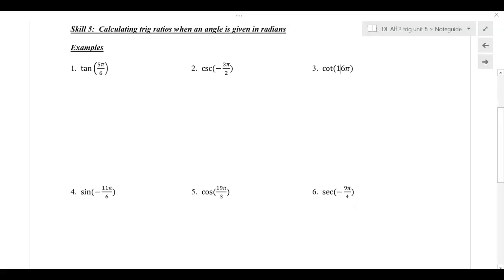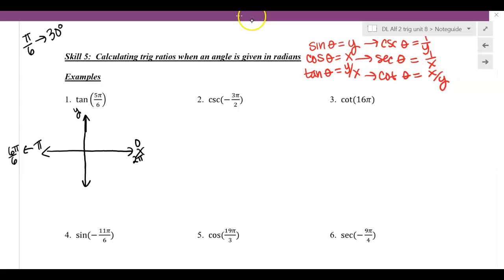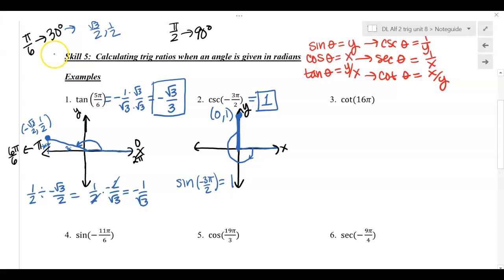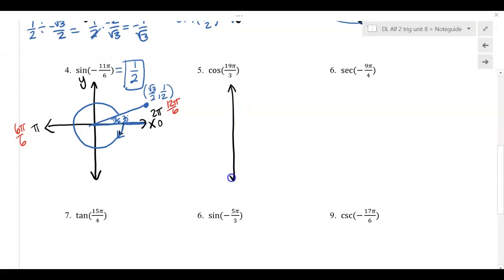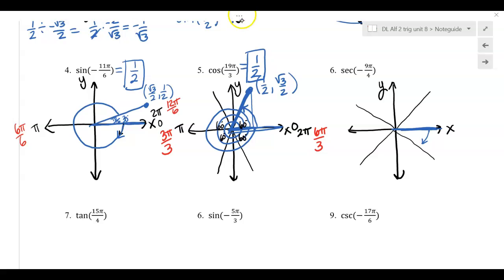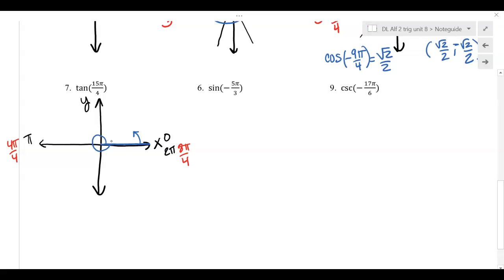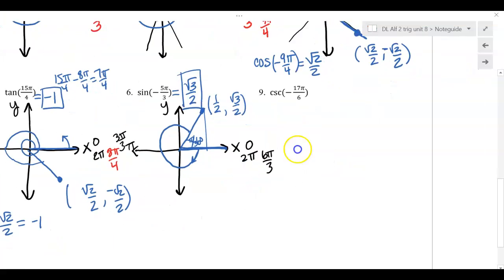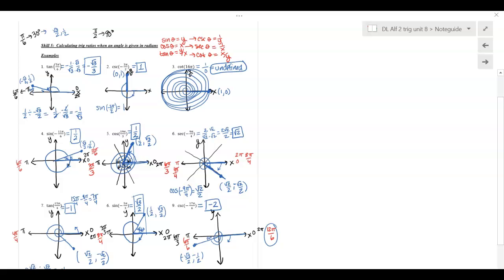unit 2 skill 5 exact trig values (radians)